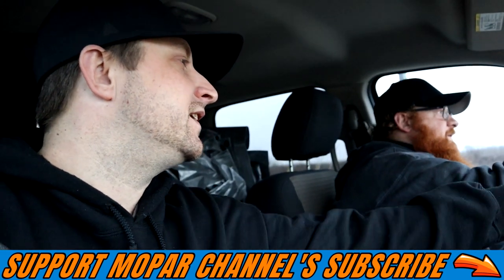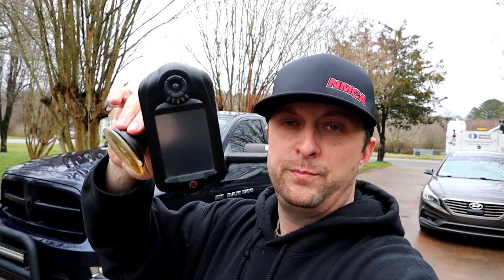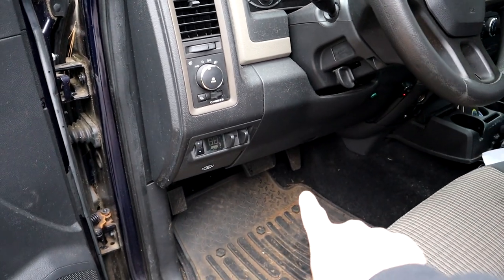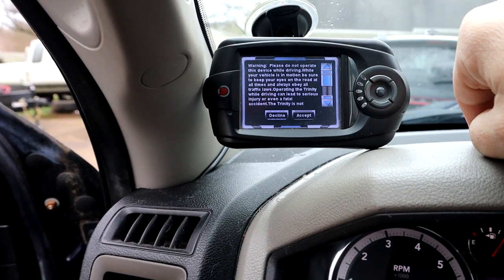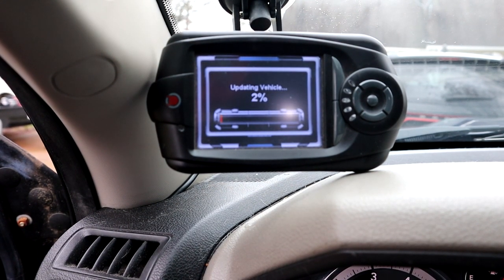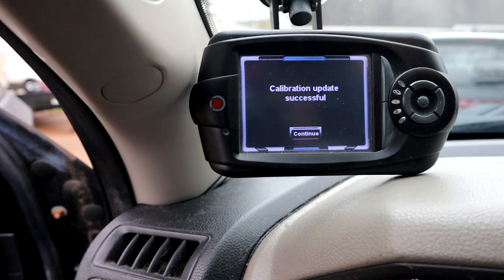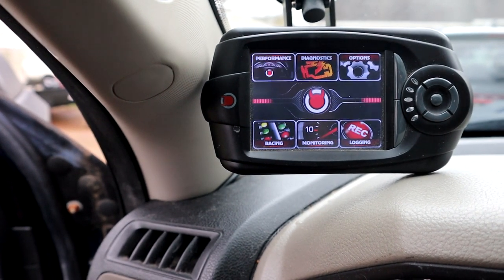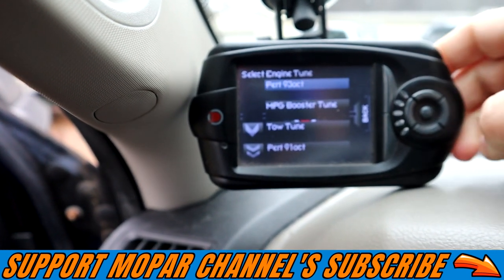Turn Off MDS And Install 93 Performance Tune From DIABLO On Ram 1500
In this video I install a diablo sport tuner on a 2012 ram 1500 4x4 crewcab and turn off the mds system.

S9 phone
gopro hero 5 session
runcam 2